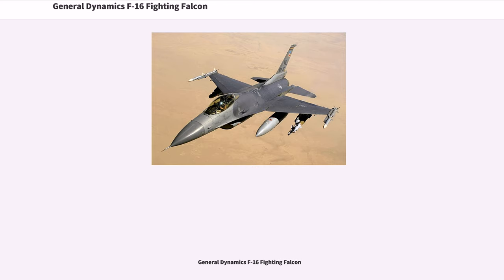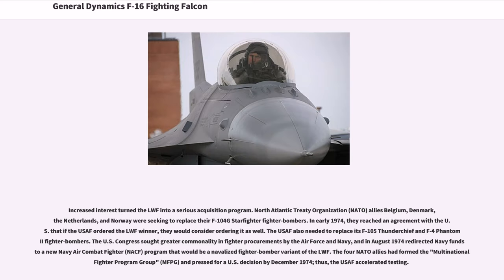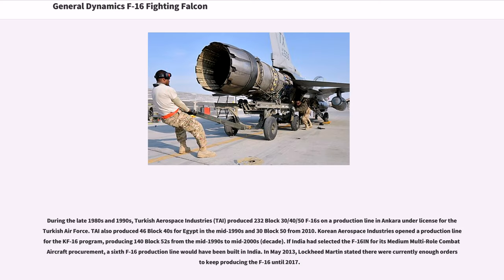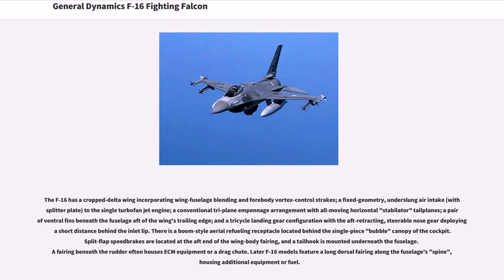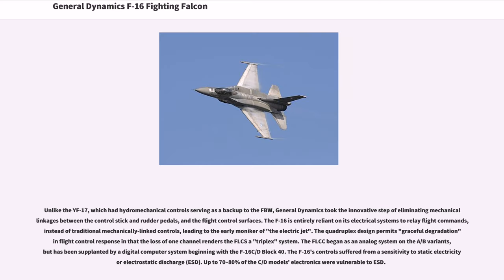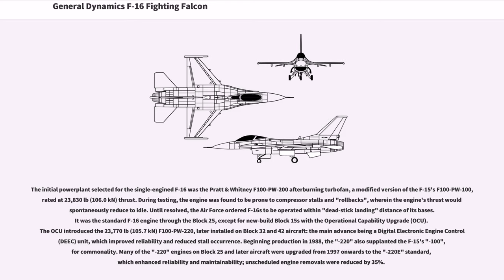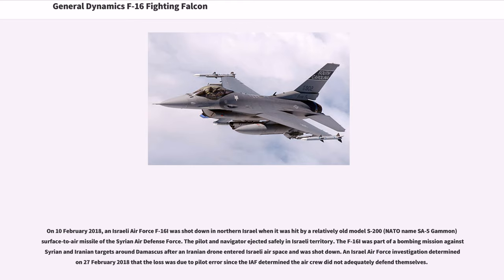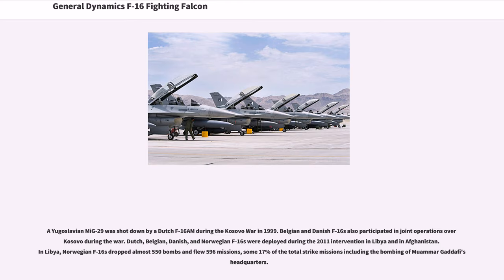General Dynamics F-16 Fighting Falcon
Mid-wing_aircraft
United_States_fighter_aircraft_1970–1979
Single-engined_jet_aircraft
Relaxed-stability_aircraft
F-16_Fighting_Falcon

The General Dynamics F-16 Fighting Falcon is a single-engine supersonic multirole fighter aircraft originally developed by General Dynamics (now Lockheed Martin) for the United States Air Force (USAF). Designed as an air superiority day fighter, it evolved into a successful all-weather multirole aircraft. Over 4,500 aircraft have been built since production was approved in 1976. Although no longer being purchased by the U.S. Air Force, improved versions are being built for export customers. In 1993, General Dynamics sold its aircraft manufacturing business to the Lockheed Corporation, which in turn became part of Lockheed Martin after a 1995 merger with Martin Marietta.

The Fighting Falcon's key features include a frameless bubble canopy for better visibility, side-mounted control stick to ease control while maneuvering, a seat reclined 30 degrees to reduce the effect of g-forces on the pilot, and the first use of a relaxed static stability/fly-by-wire flight control system which helps to make it a nimble aircraft. The F-16 has an internal M61 Vulcan cannon and 11 locations for mounting weapons and other mission equipment. The F-16's official name is "Fighting Falcon", but "Viper" is commonly used by its pilots and crews, due to a perceived resemblance to a viper snake as well as the Colonial Viper starfighter on "Battlestar Galactica" which aired around when the F-16 entered service.

In addition to active duty in the U.S. Air Force, Air Force Reserve Command, and Air National Guard units, the aircraft is also used by the USAF aerial demonstration team, the U.S. Air Force Thunderbirds, and as an adv...